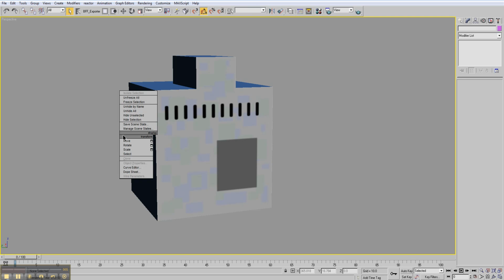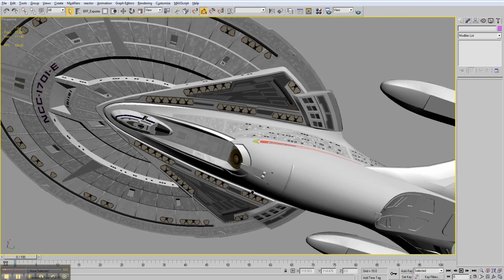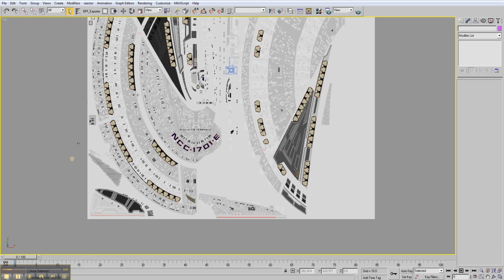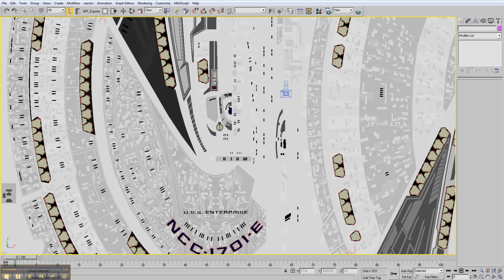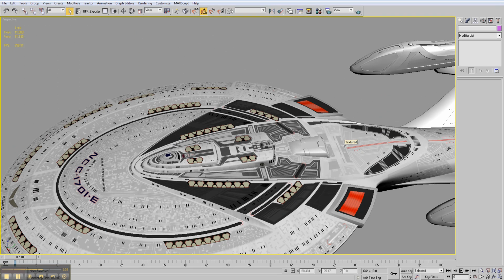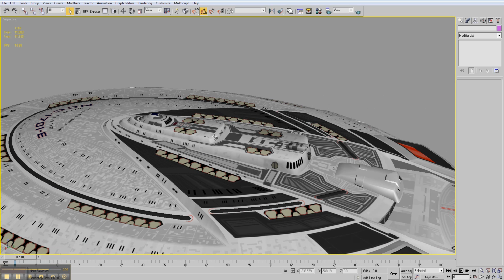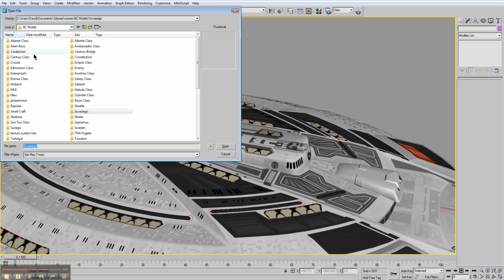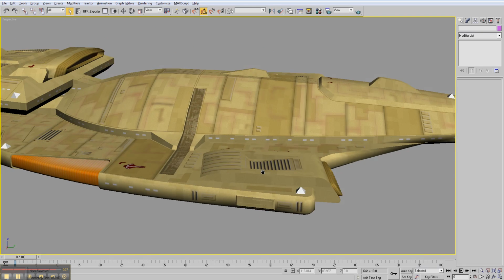Texture Tutorial 6